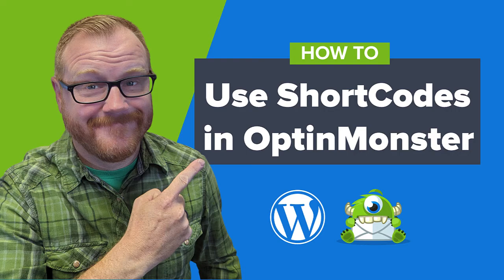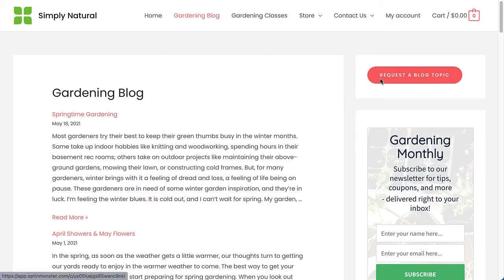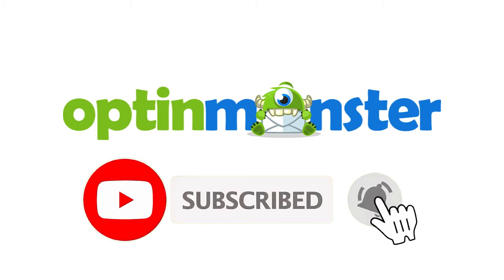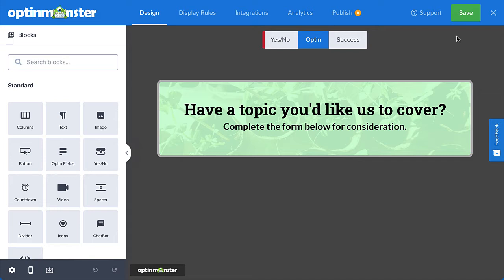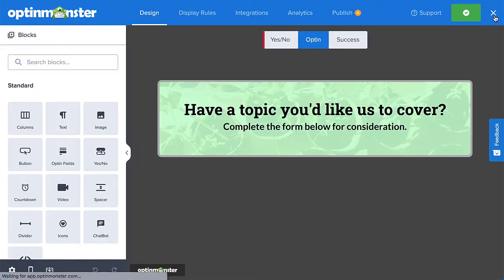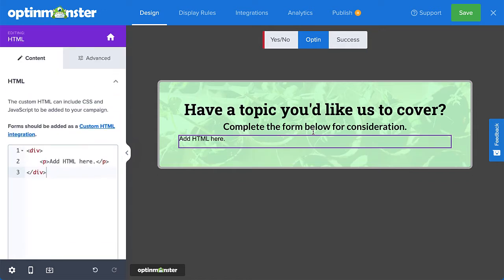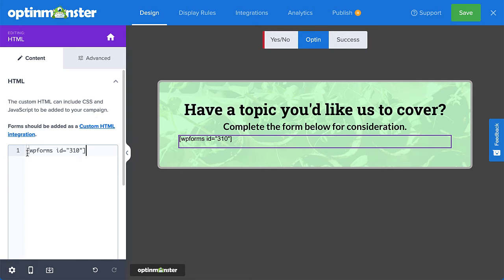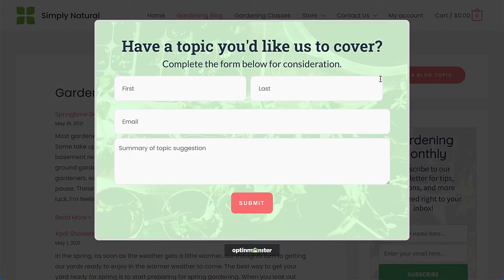How to Use WordPress ShortCodes in OptinMonster Campaigns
If you’re using OptinMonster’s WordPress plugin to embed your campaigns on your site, you can use shortcodes to customize the appearance, content, and functionality of your campaigns.

In this video, I’ll show you how to use a shortcode in an OptinMonster campaign.

➤  Read Our Step-by-Step Guide Here:
• How to Use WordPress Short Codes with OptinMonster

➤  Links mentioned in the video:
•  WPForms